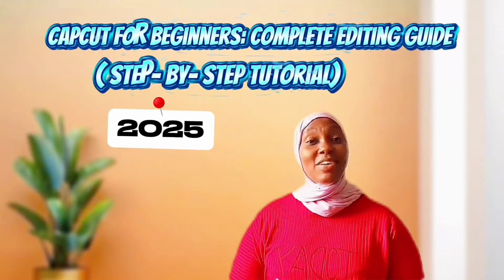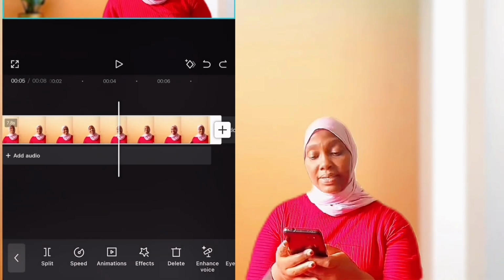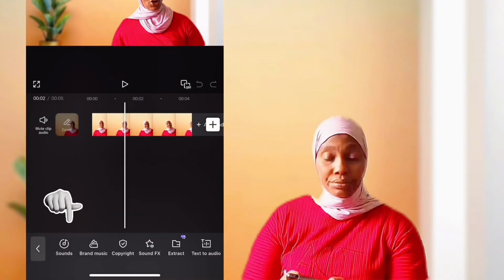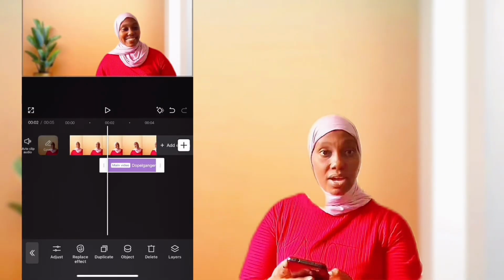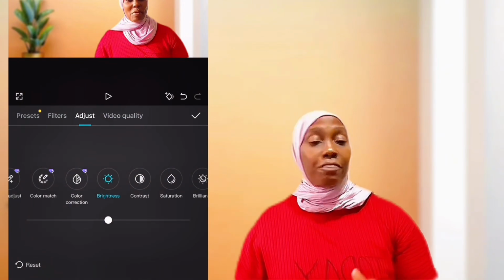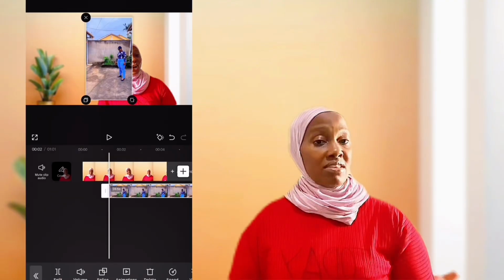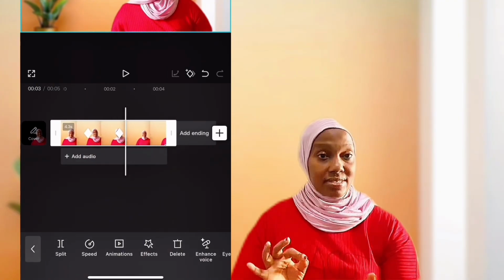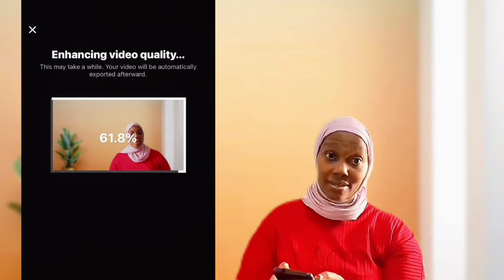CapCut for beginners: complete editing guide 2025 ( step-by-step tutorial)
Welcome to the ultimate capcut beginner tutorial for 2025! In this simple step- by- step video, l will teach you everything you need to know to start editing amazing videos using capcut- all on your phone.
       What you will learn:. How to trim, split and cut clips  . Add text and animations .use video. Body and style effects .insert background music and sound effects . Extract audio and add voiceovers .Add captions automatically . Remove capcut watermark . Change aspect ratio for tiktok and youtube . Increase video quality and export.
Whether you’re brand new or just need a refresher, this video will make your editing fast, fun and simple.

Voiceover Script: CapCut for Beginners (Complete Editing Guide 2025)
[Intro - 0:00]
 “Welcome to this complete CapCut tutorial for beginners — 2025 edition!
In this step-by-step guide, I’ll show you how to use CapCut to edit your videos like a pro.
We’ll go through trimming, cutting, adding text, effects, transitions, audio, and more.
Let’s start!”
[1. Create New Project - 0:20]
 “Open CapCut and tap ‘New Project’.
Choose the video or photo you want to edit from your gallery.
Then tap ‘Add’ to bring it into your timeline.”
[2. Trimming and Splitting - 0:40]
 “Now let’s trim the clip.
Tap on your video in the timeline.
Drag the white edges to shorten or remove unwanted parts from the beginning or end.
To split a video, move the white line to where you want to cut, and tap ‘Split’.”
[3. Deleting Parts - 1:00]
“If you split your video and want to delete a part, just tap on that section and press ‘Delete’ at the bottom.”

[4. Adding Text - 1:20]
 “To add text, tap ‘Text’ at the bottom, then choose ‘Add Text’.
Type your words — for example, your title or subtitles.
You can change the font, color, animation, and position on screen.
When you’re happy, press the check mark.”

[5. Adding Stickers and Emojis - 1:50]
You can move them around, resize them, and even animate them.”

[6. Adding Music or Voiceover - 2:10]
 “To add music, tap ‘Audio’, then choose ‘Sounds’.
CapCut has free music, or you can import your own.
To add a voiceover, tap ‘Voiceover’, hold the red button and speak.”

[7. Adding Effects - 2:40]
 “Tap ‘Effects’ to add visual styles like Glitch, Blur, or VHS.
There are two options: Video Effects for the whole screen, and Body Effects for faces or body tracking.
Choose your effect and adjust how long it shows.”

[8. Adding Filters - 3:10]
 “Tap ‘Filters’ to change the color style of your video.
For example, make it look bright, warm, or cinematic.
Use the slider to adjust how strong the filter is.”

[9. Transitions - 3:30]
 “To make smooth changes between clips, use Transitions.
Tap the white square between two clips, then pick a transition — like Fade, Slide, or Zoom.
Adjust the speed using the slider.”

[10. Adjust Tool - 3:50]
“Tap ‘Adjust’ if you want to change brightness, contrast, saturation, or shadows.
This is good if your video looks too dark or too light.”

[11. Speed Control - 4:10]
 “Tap ‘Speed’ to make your video faster or slower.
Choose Normal to adjust the whole clip speed.
Or choose Curve to create speed ramps — fast and slow parts.”

[12. Background Remove - 4:40]
 “CapCut can remove your background!
Tap on the clip, scroll and tap ‘Remove Background’ — it works best for people on camera.”

[13. Overlay - 5:00]
 “To add a second video or image over your main clip, tap ‘Overlay’, then ‘Add Overlay’.
You can use this for reaction videos, green screen effects, or picture-in-picture.”

[14. Green Screen / Chroma Key - 5:30]
 “If you have a green screen video, tap on the overlay, scroll right, and choose ‘Chroma Key’.
Use the color picker to choose green, then adjust strength and shadow.”

15. Keyframes - 6:00
 “Keyframes let you move or animate anything over time.
Tap the diamond symbol to add a keyframe.
Move your object, then add another keyframe.
CapCut will create smooth movement.”

16. Text-to-Speech (TTS) - 6:30
 “To turn text into voice, go to Text, type what you want, then tap Text-to-Speech.
Pick a voice — male, female, or even robotic.”

17. Auto Captions - 7:00
 “Want captions fast?
Tap ‘Text’, then ‘Auto Captions’.
CapCut will listen to your video and create subtitles automatically.”

18. Export Your Video - 7:30
 “Now you’re done!
Tap the arrow at the top right to export.
Choose your quality — like 1080p — and tap Export.
Your video will save to your phone.”

Outro - 8:00
 “That’s it for this CapCut beginner guide for 2025!